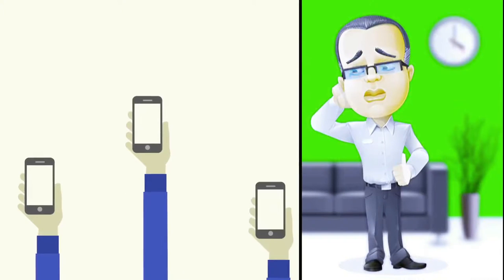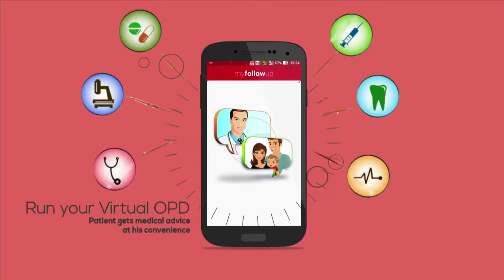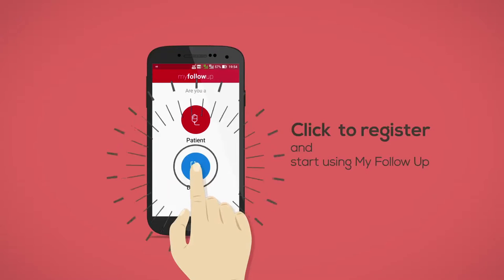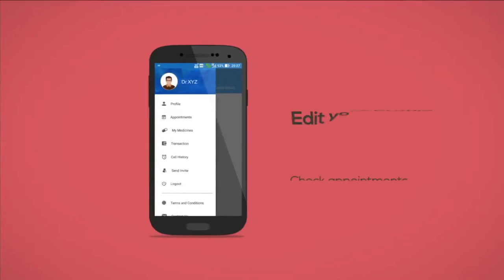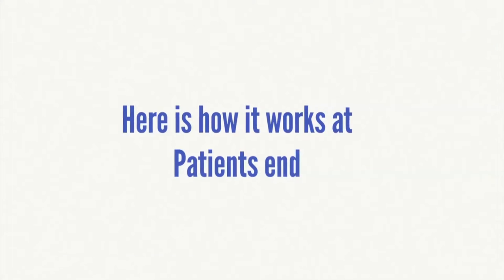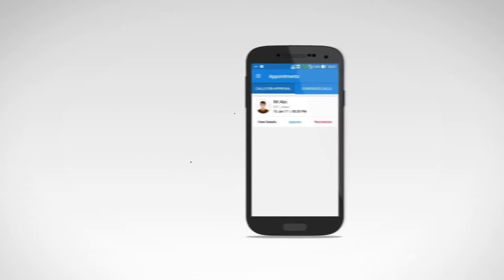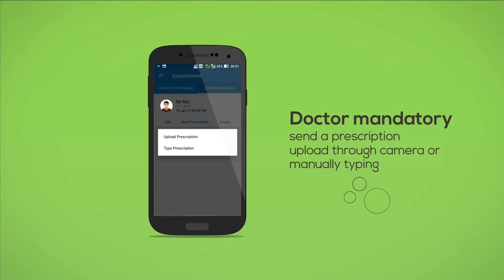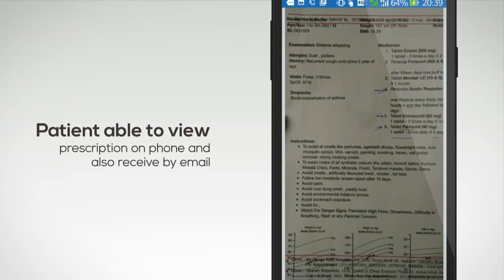MyFollowUp App - Virtual OPD App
The virtual OPD is a technology-backed concept of connecting patients and their families to qualified doctors through a virtual platform.